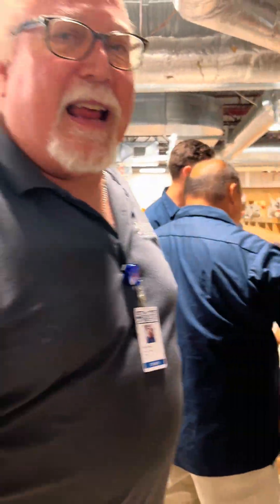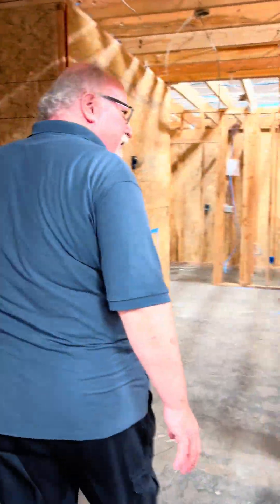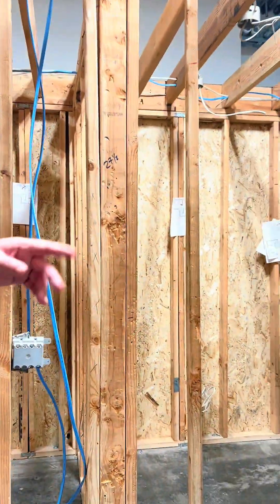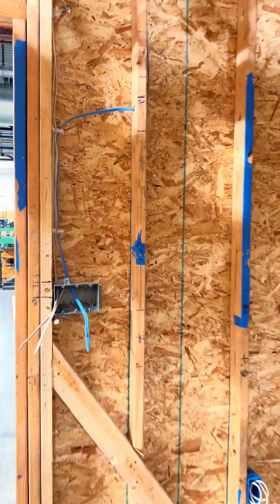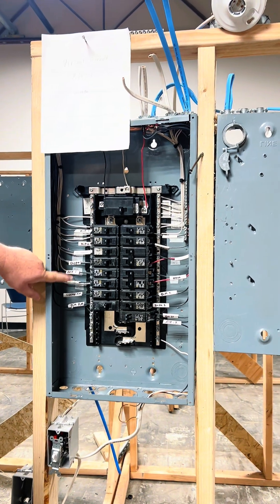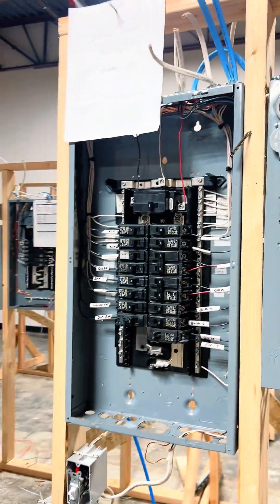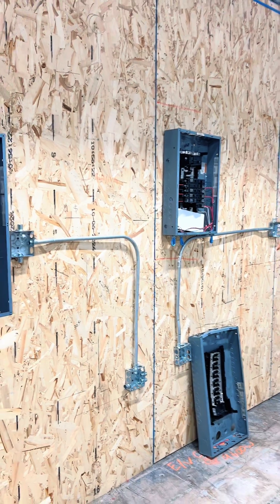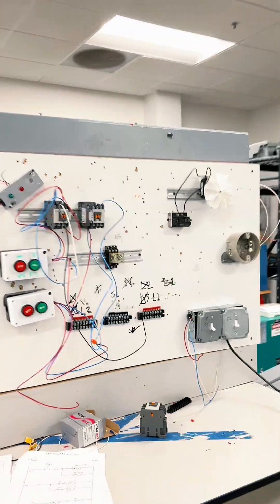Tour the Electrical Training Lab at IBT San Jose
Get a closer look at the Electrical Training Lab at IBT – Institute of Business & Technology in San Jose. Our Electrical Technician program combines classroom instruction with hands-on training in a fully equipped lab where students work with real tools, wiring systems, and testing equipment.
From learning electrical safety and blueprint reading to practicing wiring, installation, and maintenance, students gain the skills needed to work as entry-level electricians and electrical technicians.

If you’re ready to start a career in the skilled trades or an employer looking to hire job-ready graduates, this lab tour shows the quality training happening at IBT every day.

📍 San Jose, CA – Train with the tools the pros use!